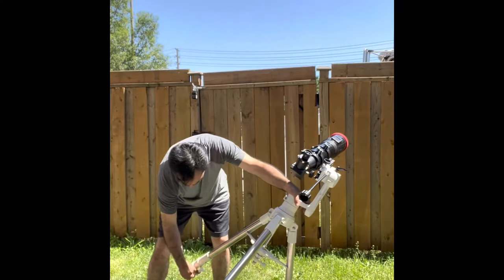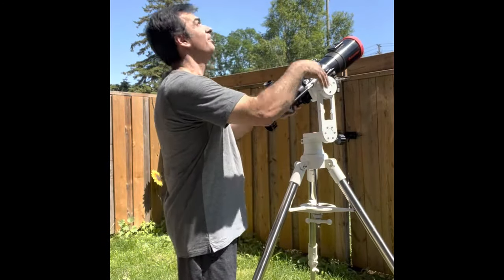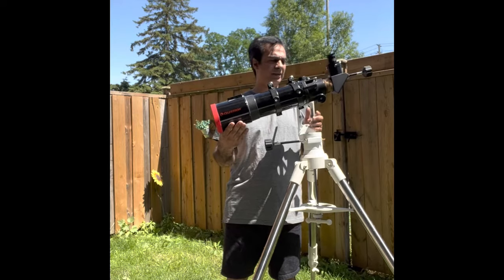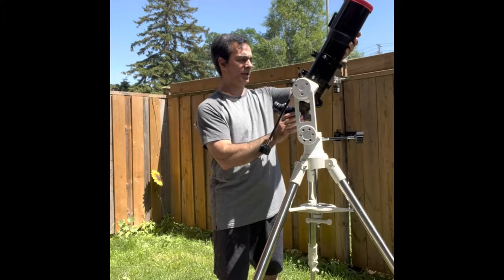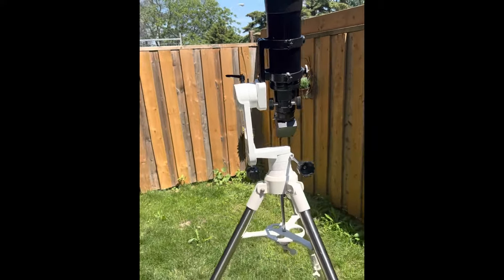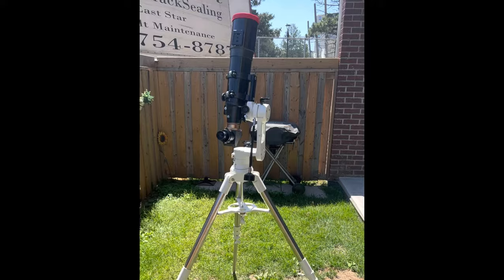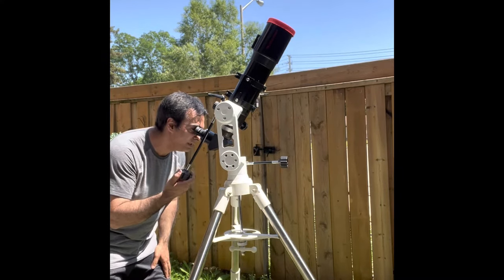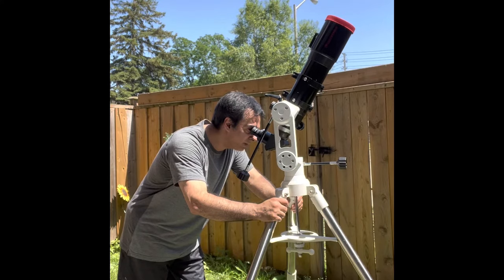Explore scientific Twillight AZ mount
I look at this AZ mount
Mounts/Tripods